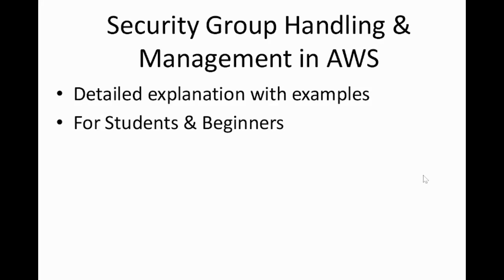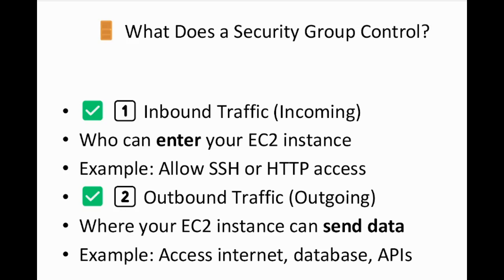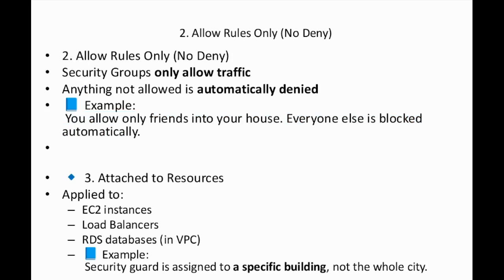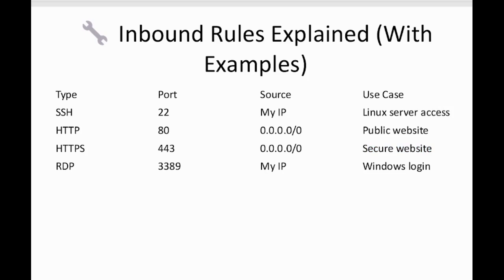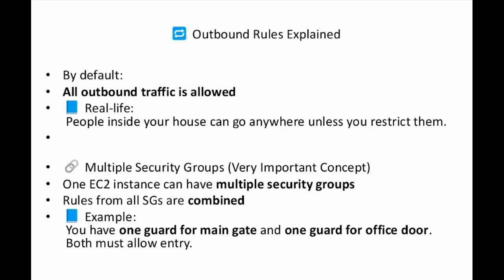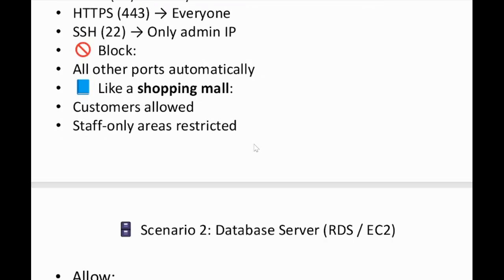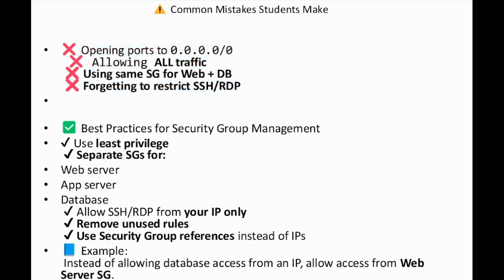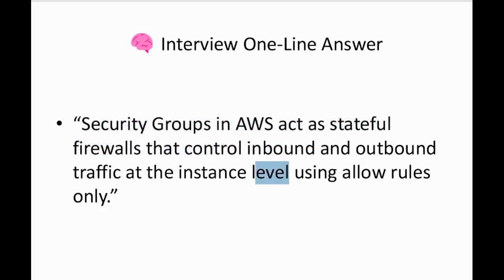🔐 🔥Security Group Handling & Management in AWS | Complete Guide🔥 🚀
Security Groups in AWS act as a virtual firewall that controls inbound and outbound traffic for EC2 instances and other AWS resources. They help protect your applications by allowing only trusted traffic based on IP address, port, and protocol.

In this video/post, you’ll learn:
✅ What is a Security Group in AWS
✅ Inbound vs Outbound rules (explained simply)
✅ How Security Groups work at the instance level
✅ Real-time examples (SSH, HTTP, HTTPS access)
✅ Best practices for managing Security Groups securely
✅ Common mistakes freshers make & how to avoid them

Perfect for students, freshers, and DevOps beginners who want hands-on AWS knowledge with real-life scenarios. 🔥